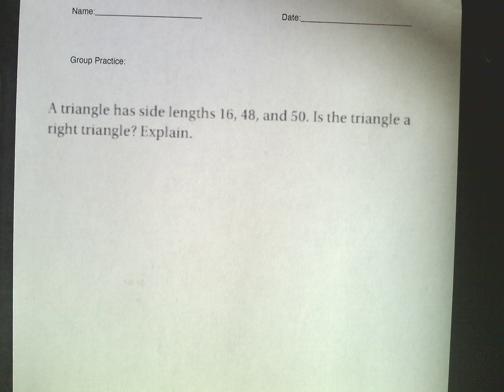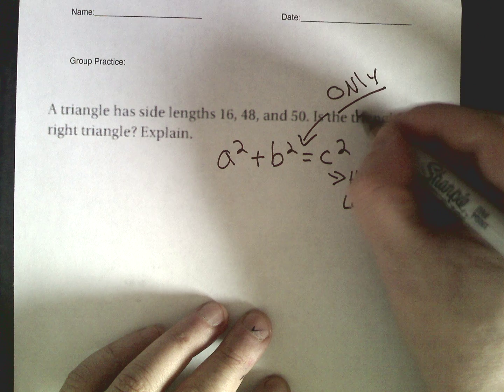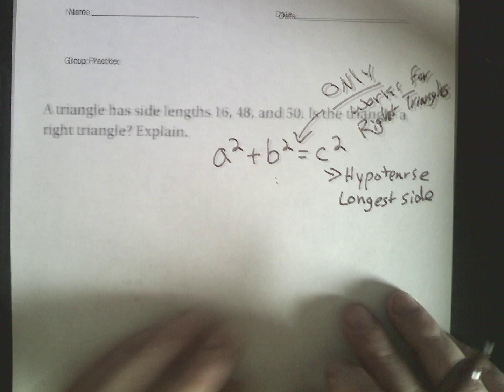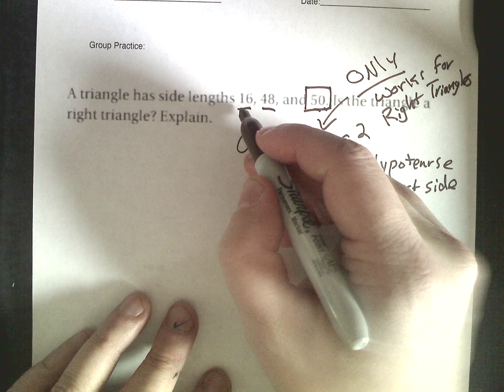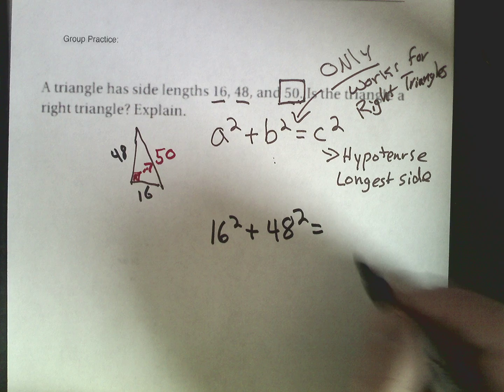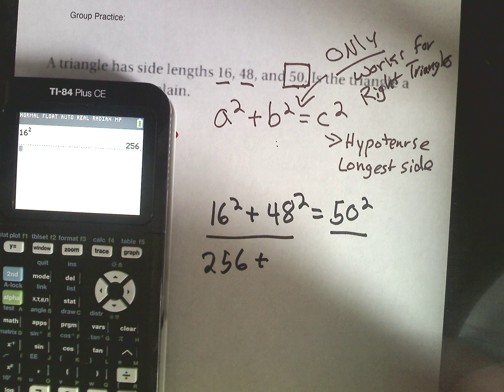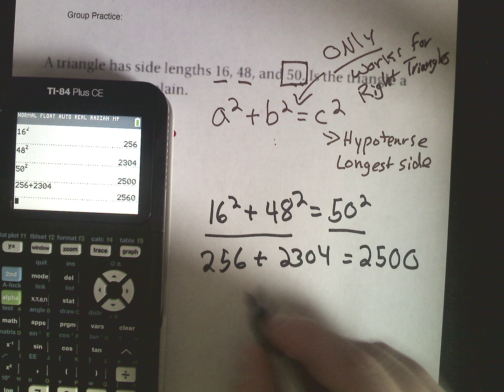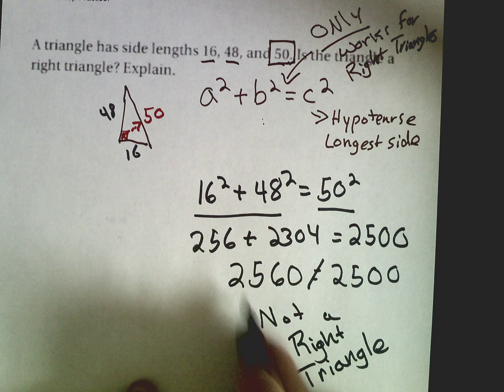Pythsgorean pt2 Group